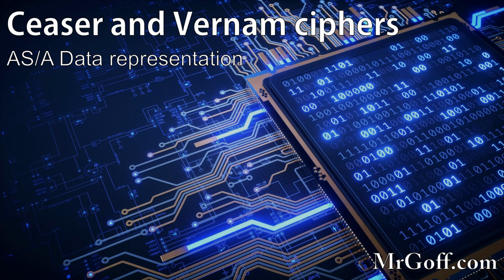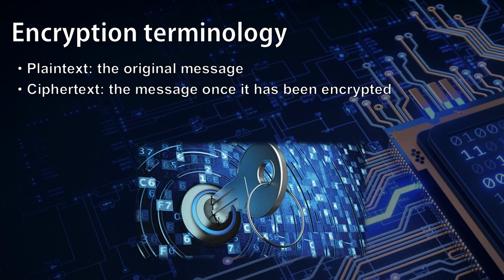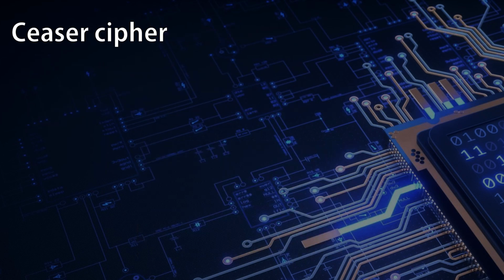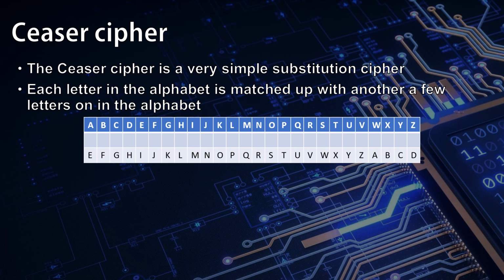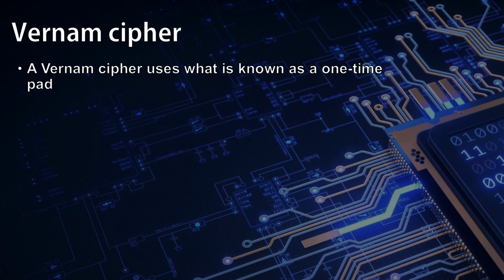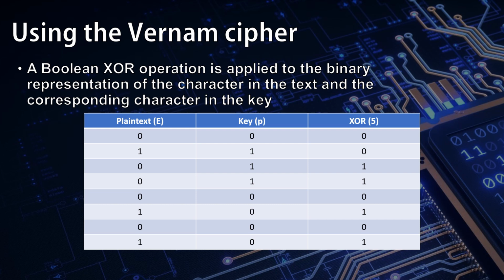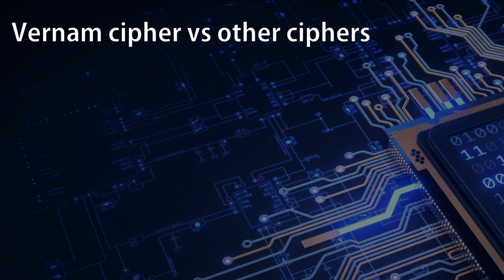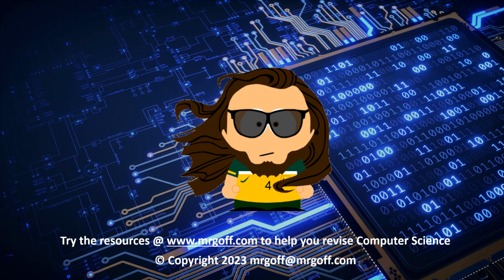A level Computer Science: Ceaser and Vernam ciphers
An A level Computer Science video covering Ceaser and Vernam ciphers presented by Mr Goff from MrGoff.com. Part of a larger series on Data Representation.